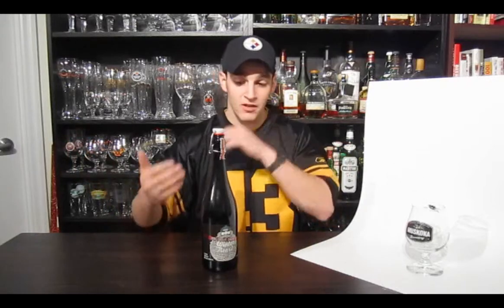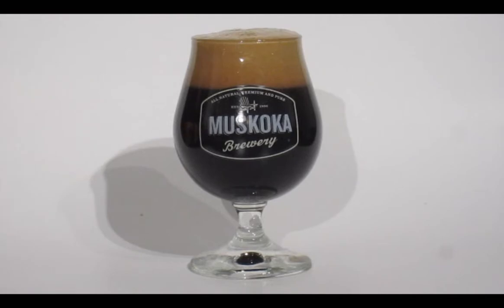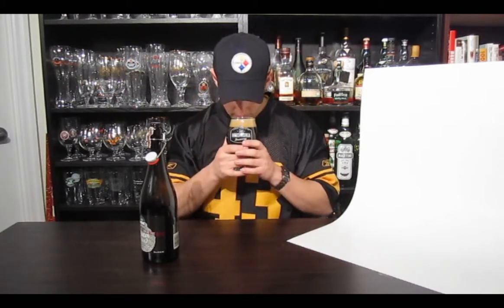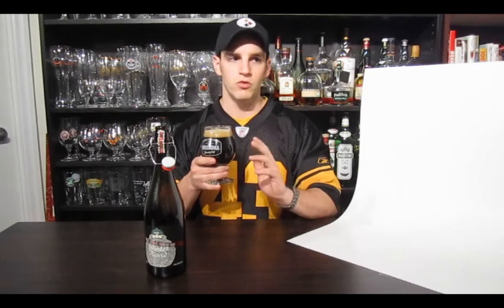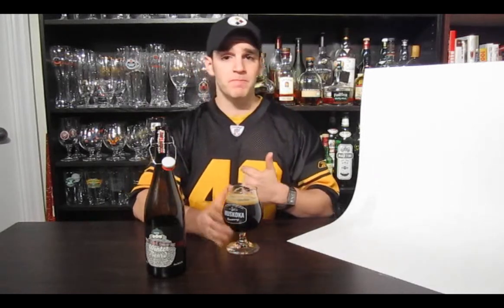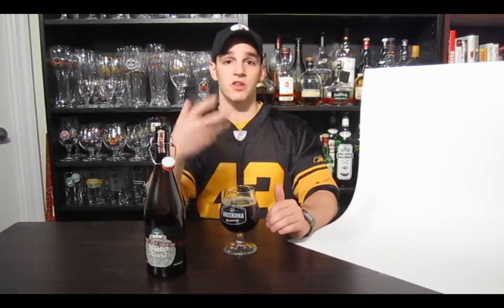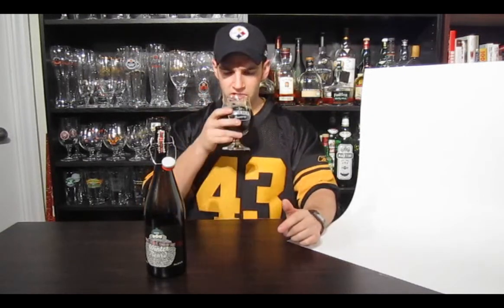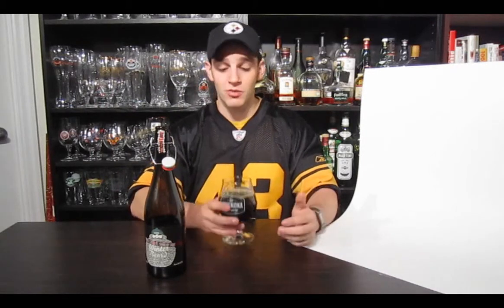Muskoka Winter Beard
This is the second edition of of Muskoka Brewery's Double Chocolate Cranberry Stout; the Winter Beard. For this, the 2011 version, it is packaged again in the sleep 750ml swing-cap bottle, but has been re-branded as the Winter Beard and has a new logo that is more along the lines of Muskoka's new branding direction. I love it. The Winter Beard is 8% abv, and is brewed with cocoa, 70% dark chocolate, and locally harvested cranberries which come through with a soft and fresh sweetness distinct from typical malt sweetness. Enjoy this beer around 10C in a snifter glass with friends, it will reward you.